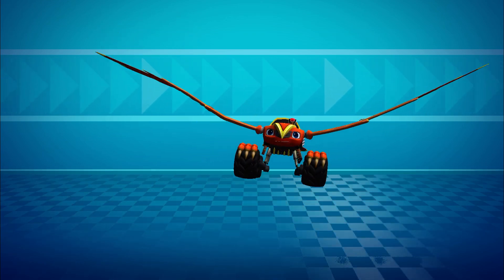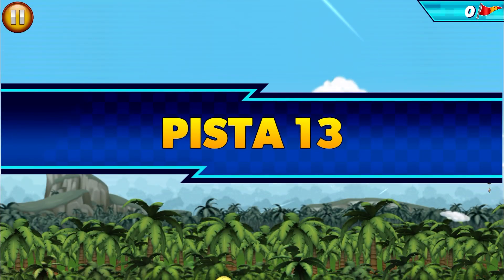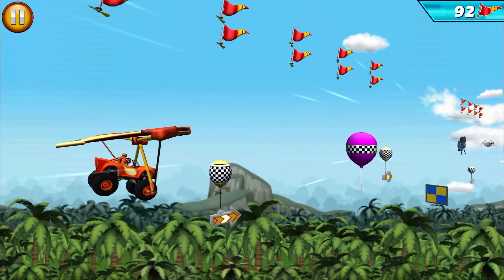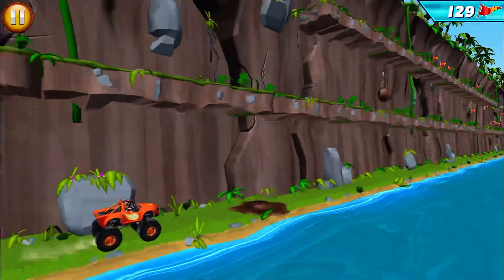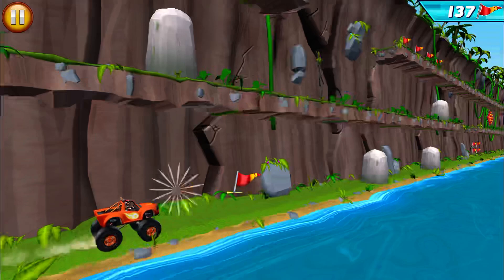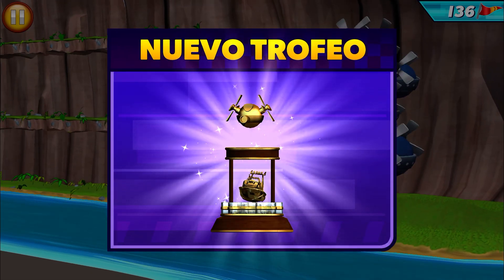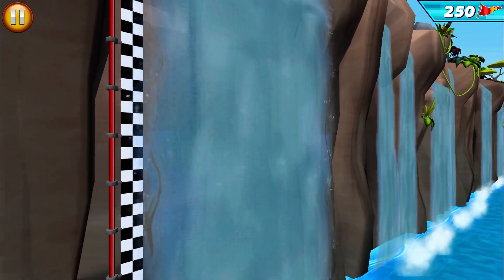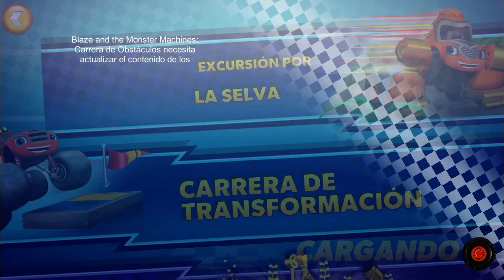Blaze: Obstacle Course 🔥Blaze: Carrera de Obstáculos #22 Elige tu transformación de Blaze favorita!